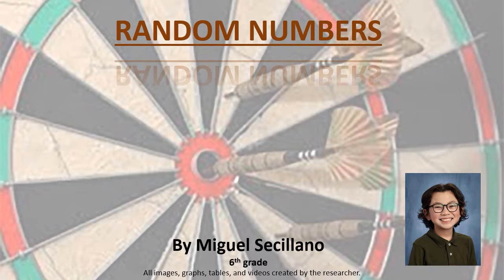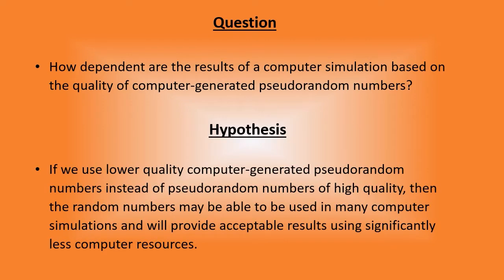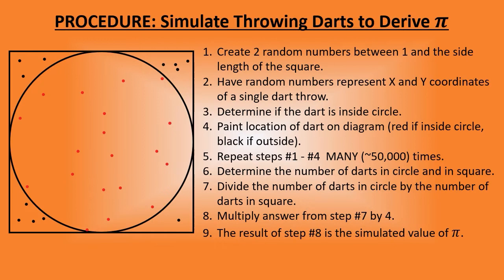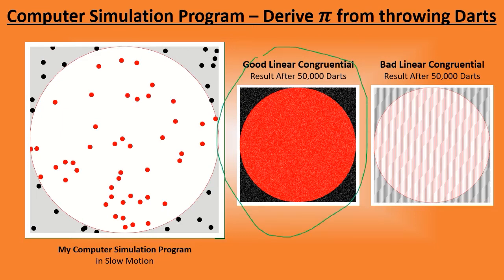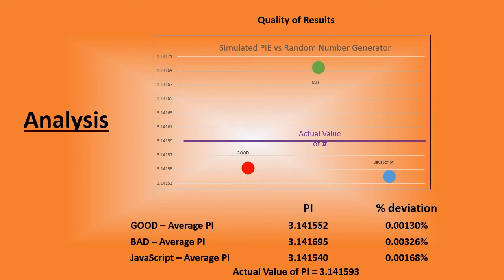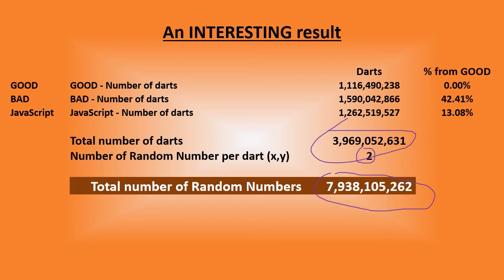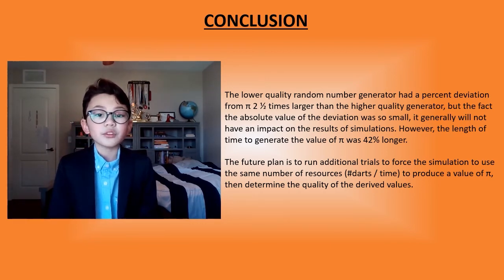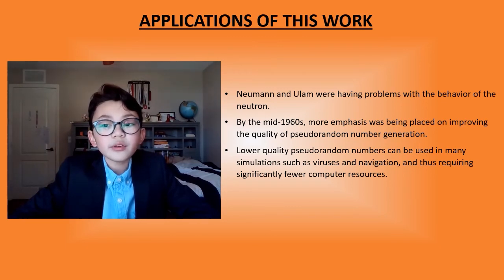SSEF 2020-2021 Entry | Throwing Darts to Derive the Value of Pi | Miguel Secillano